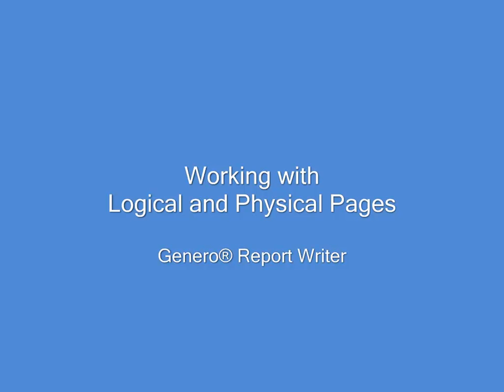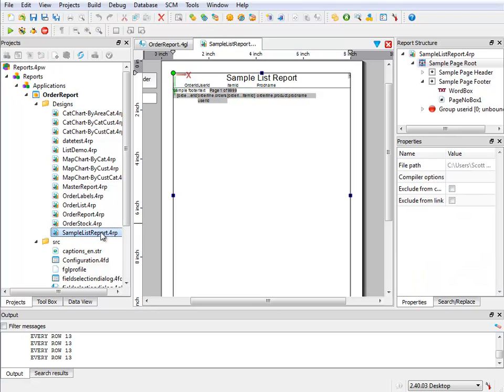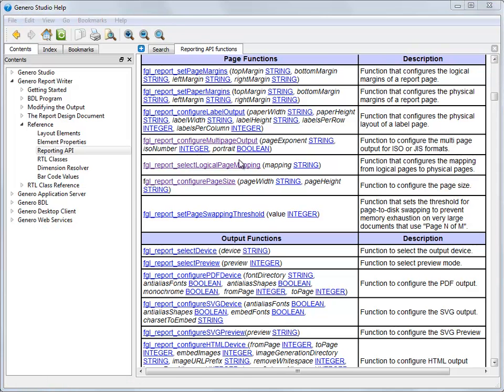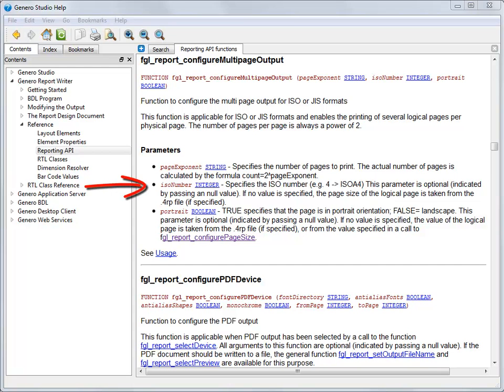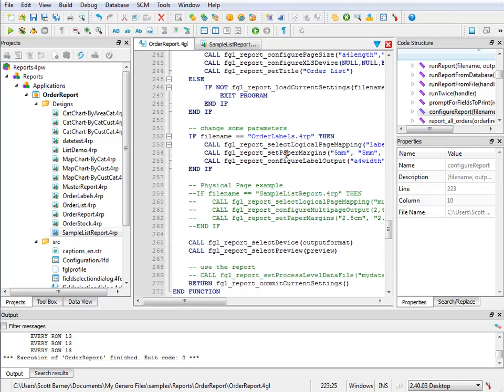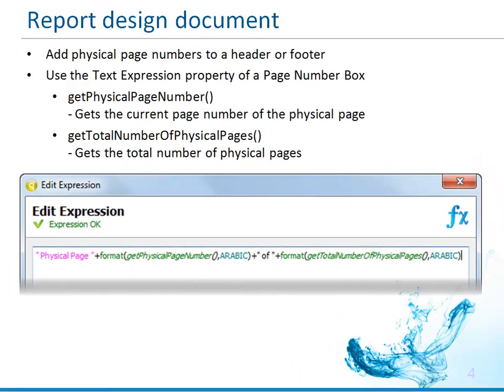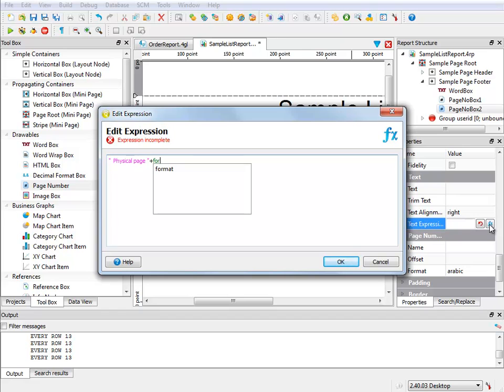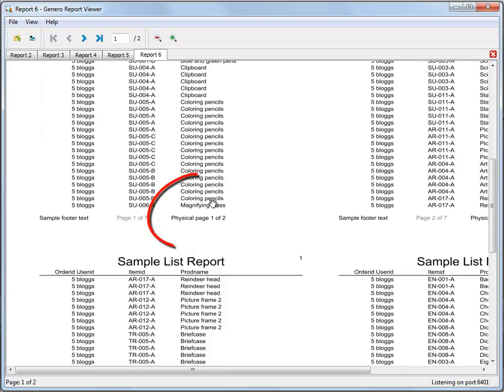Working with Logical and Physical Pages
Do you need to have multiple report pages appear on a physical page? In this presentation, I will cover working with logical and physical pages, within the application code and within the report design.